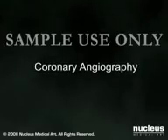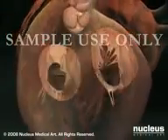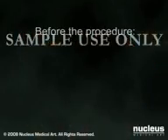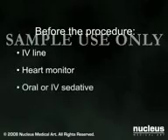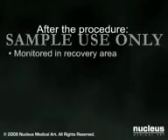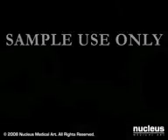١٨ أبريل، ٢٠١٧